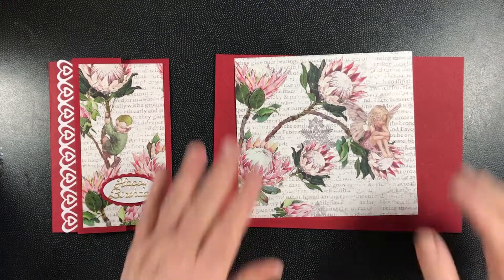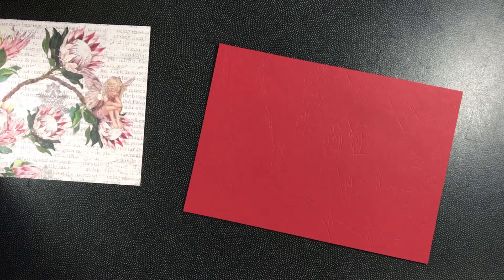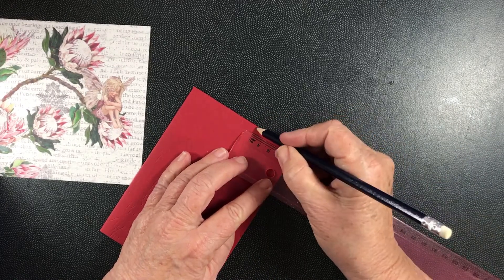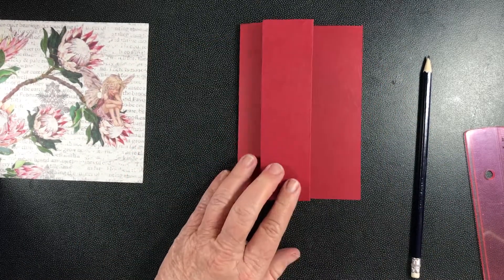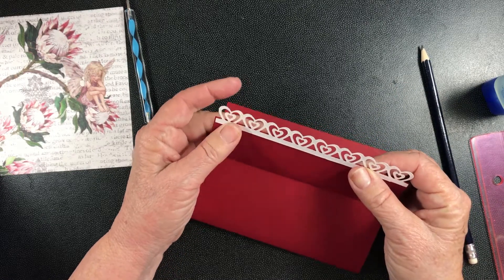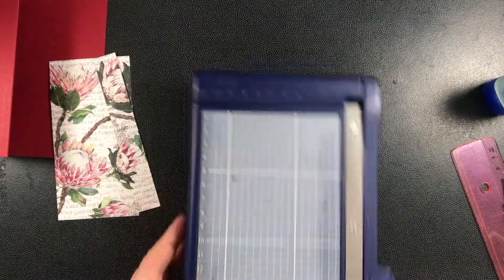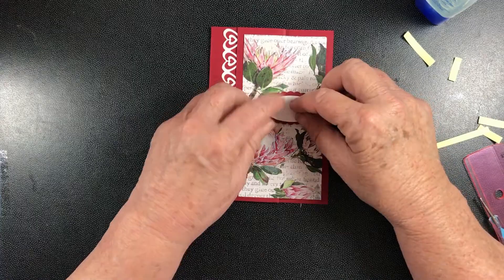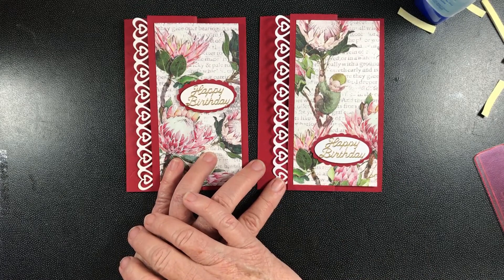Fun Fold Birthday Card - Opens to a Pretty Panel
Do you have a nice scene from your stash of Scrap Booking Paper that you would like to include on a card? This Triptych design will suit your purposes. When the card opens it reveals the two other panels of the Triptych.

This Birthday card uses a die cut border and punches for the raised ovals on which to place the greeting sticker.

Easy to make, measurements are included in the video